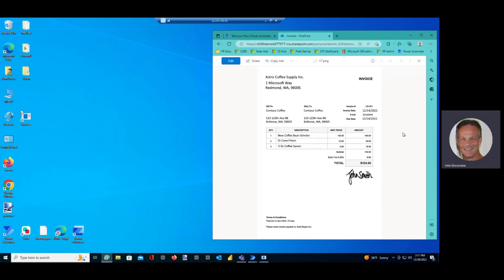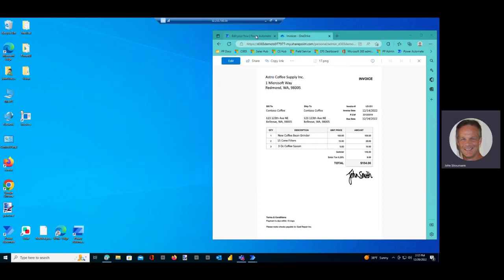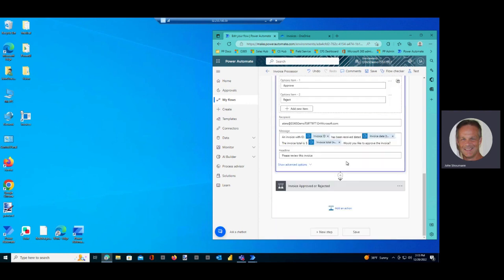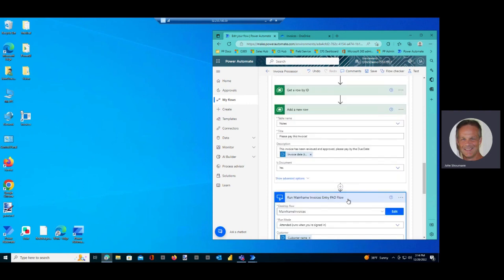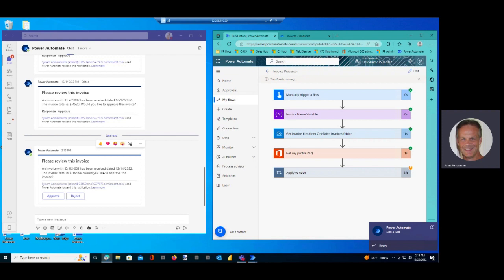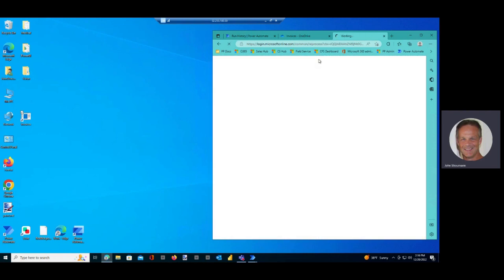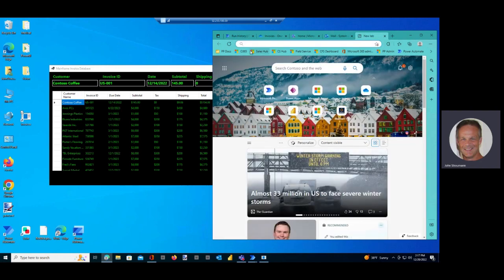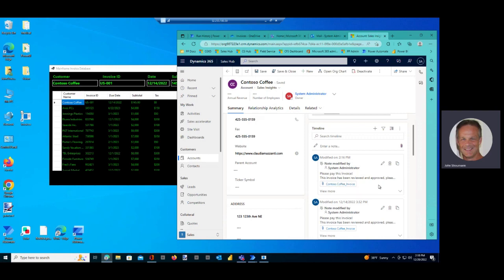Multistage Invoice Processing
Mutlistage invoice processing us Power Automate Cloud, Desktop, AI Builder, OneDrive, and Office